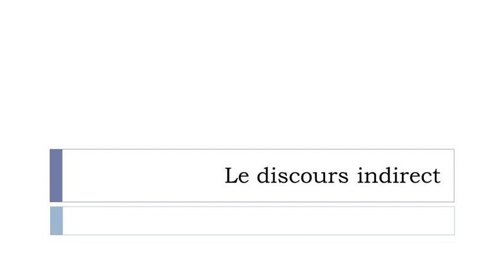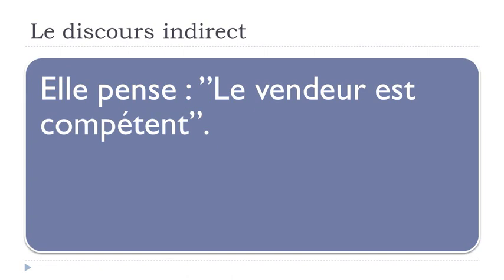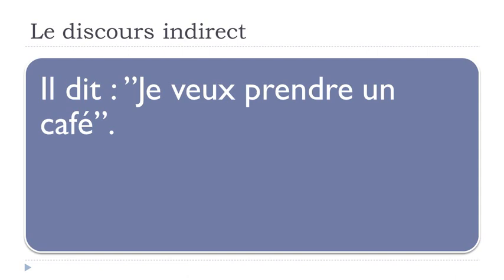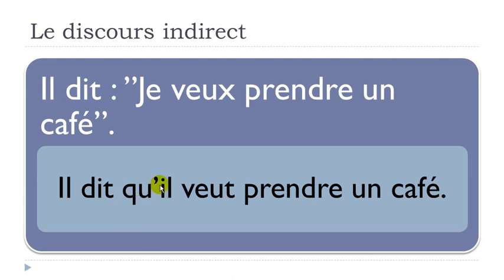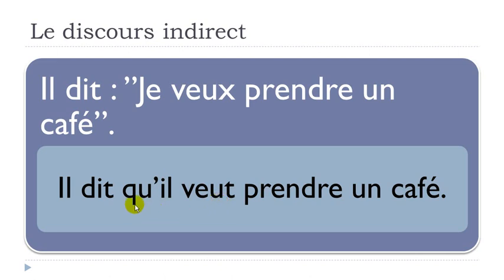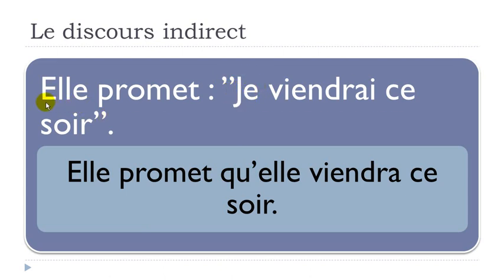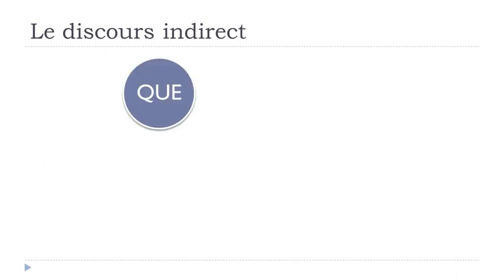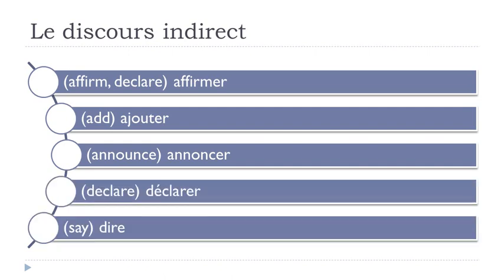DELF B1 # Unit 10 = Lesson M = Le discours indirect